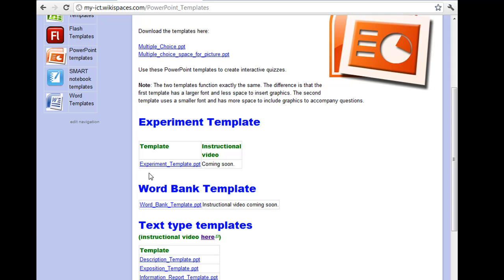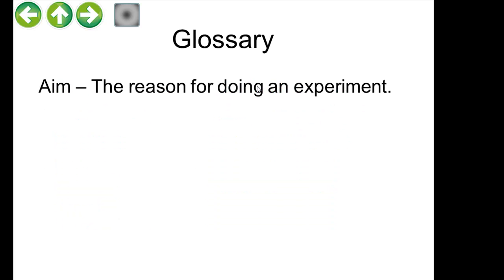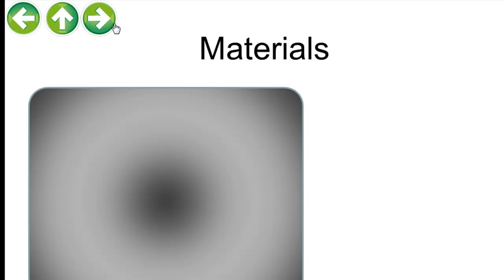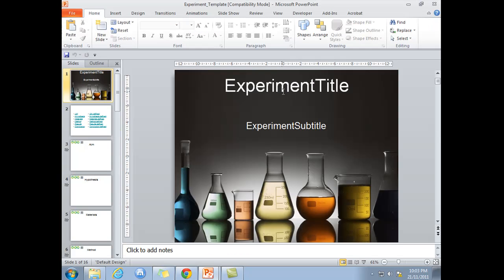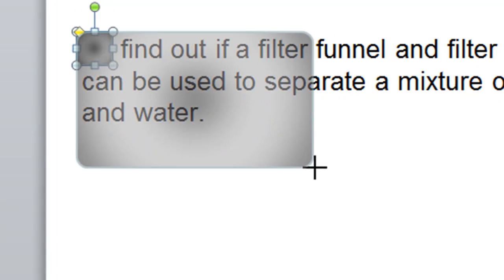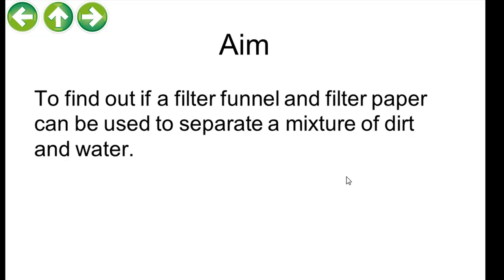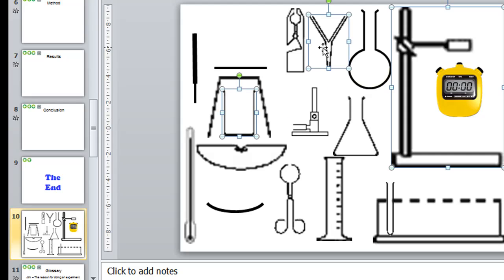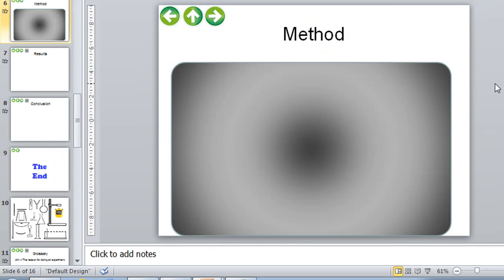Experiment Template.mp4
This video explains how teachers can use the Experiment Template PowerPoint file to quickly and easily digitise common experiments to save them having to be re-written each time they're conducted with a class.